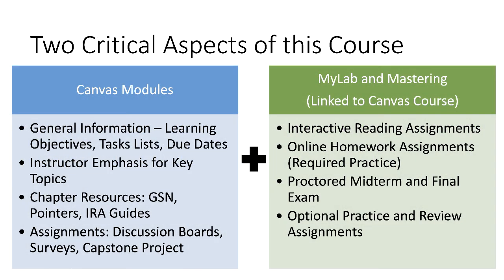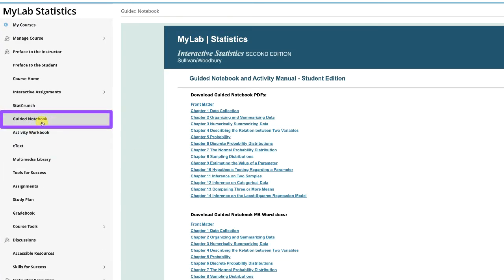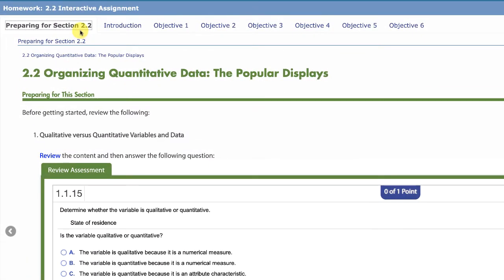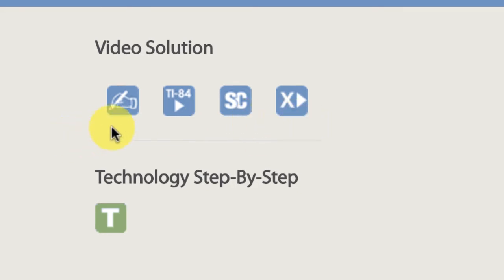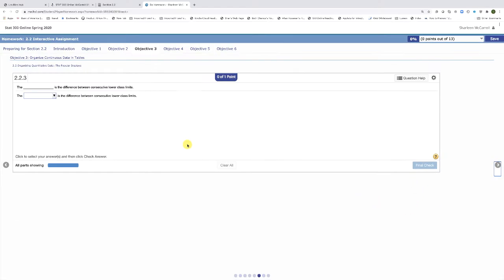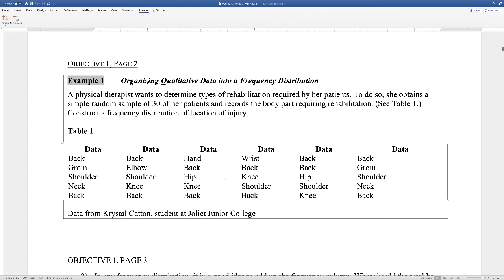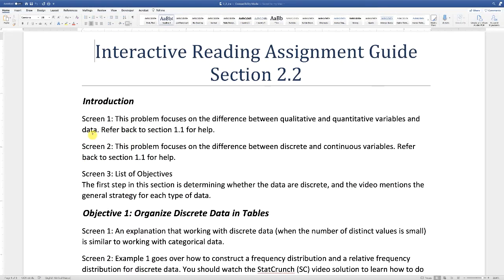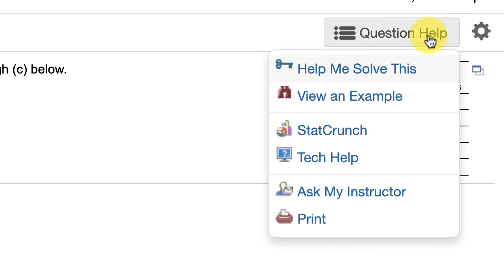Getting Started with MyStatLab and using the Course Resources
In this video, you can learn how to use MyStatLab and the Chapter Resources to complete the Interactive Reading Assignments and Homework.  Chapter Resources covered in this video included how to access and use the Guided Student Notebook, Pointers, Interactive Reading Assignment, and StatCrunch Help Page. This video is predominately meant for student in the fully online section of Stat 300 - Introduction to Probability and Statistics.